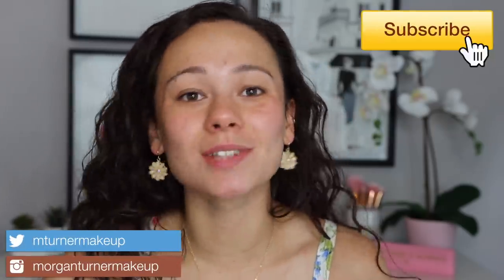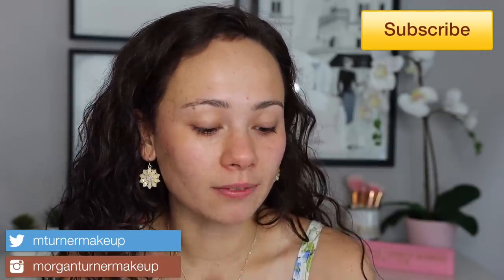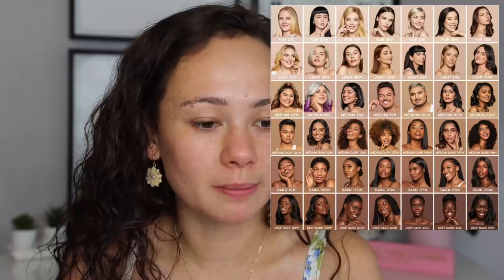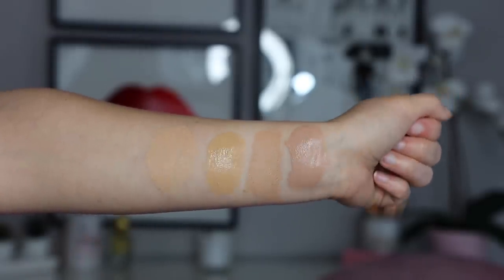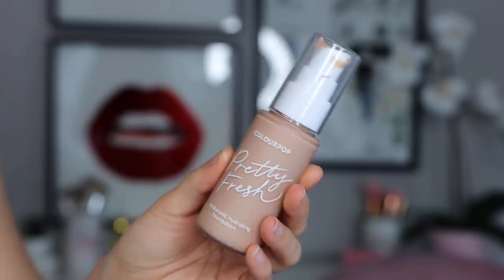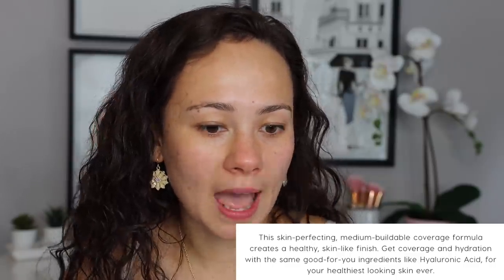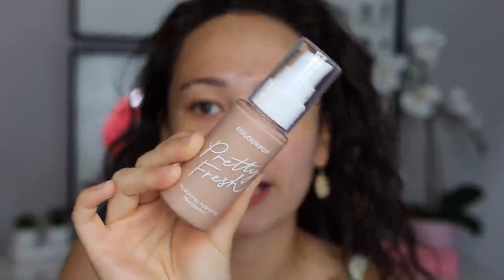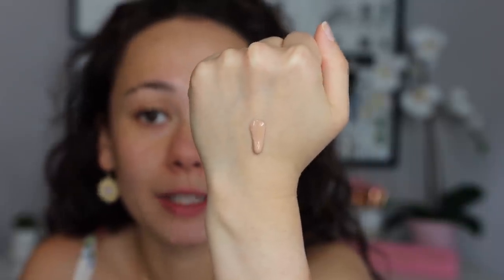Colourpop Pretty Fresh Hyaluronic Hydrating Foundation // Review & Wear Test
Hi guys! In today's video I will be doing a wear test of the NEW @colourpopcosmetics foundation! I give you my tips and tricks on how to make this foundation work best as well! ENJOY! I LOVE YOU!

My Foundation Matches:
Fenty 230
Makeup Forever Ultra Hd Foundation (R330)
Pat McGrath Labs Light Medium 9
MAC NC25/30

Too Faced Hangover Primer
Tatcha The Liquid Silk Canvas
Marc Jacobs Brow Wow Duo (Medium Brown)
Melt Cosmetics She's In Parties Palette
Colourpop Pretty Fresh Hydrating Foundation (Medium 85 N)
Colourpop Pretty Fresh Concealer (Medium 85 N)
Maybelline FitMe Loose Finishing Powder (Fair Light)
Kosas Baked Bronzer (Light)
Jouer Blush (Seduce Me)
Laura Mercier Highlighter (Devotion)
MAC Painterly Paint Pot
Charlotte Tilbury The Feline Flick
Too Faced Damn Girl! Mascara
Lilly Lashes (Houston)
Colourpop Lip Liner (BFF)
Becca Lipstick (Sugar)